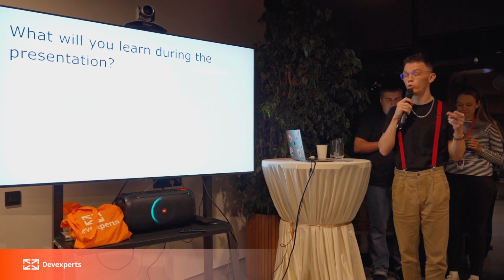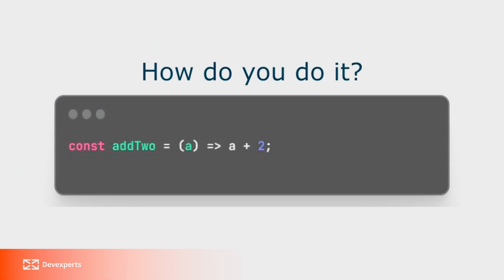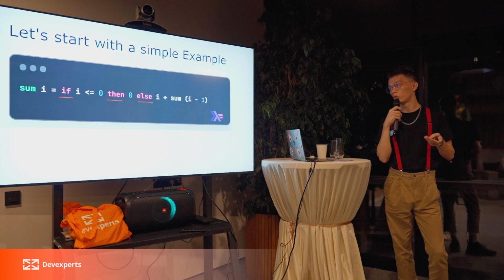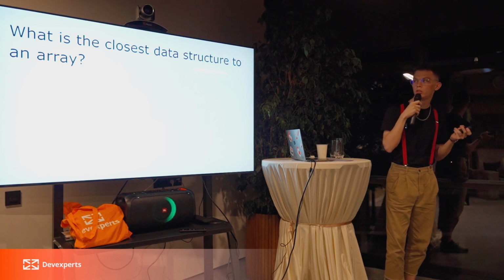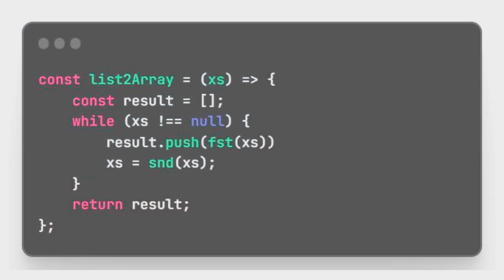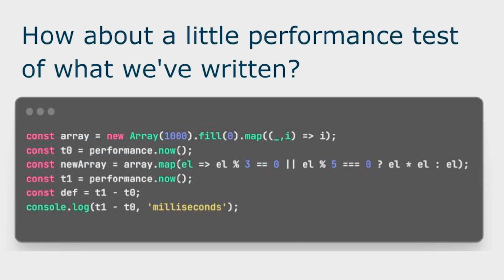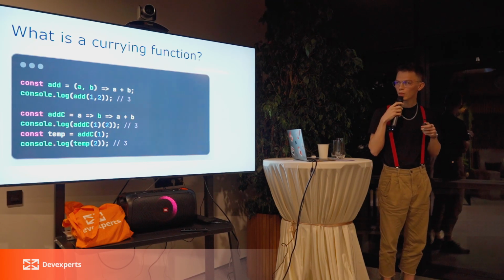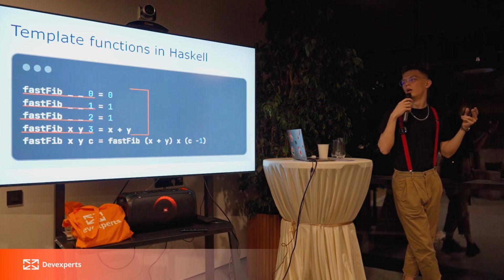JavaScript Through the Prism of Haskell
Nikita Litovchenko, Frontend Developer at Devexperts, talks about an experiment where he looks at our familiar JS through the prism of Haskell, a purely functional programming language. Since functional programming involves following certain patterns, it might simplify testing and make application development easier and faster.

The report will be interesting for those curious frontend developers who are looking for something new for themselves and are interested in functional programming.

Timestamps
0:00 Introduction
1:42 What is functional programming?
2:20 Dos and don'ts
4:15 Example
6:01 Functional data structures
11:31 Performance test
13:04 Summary